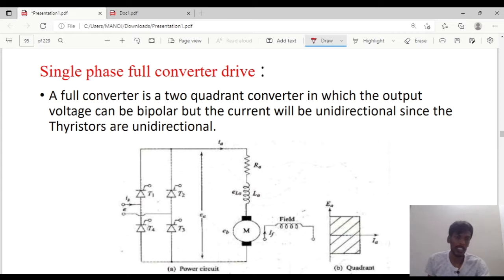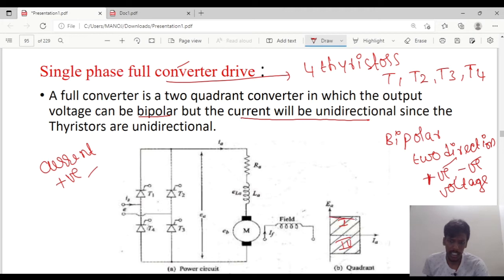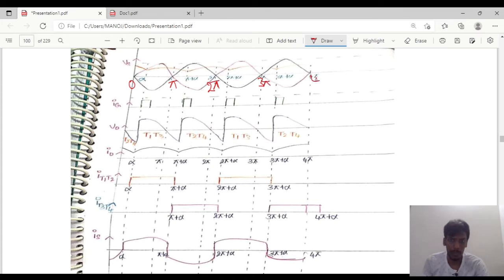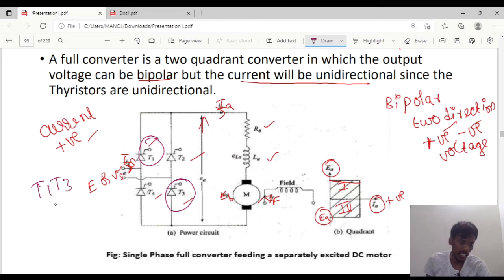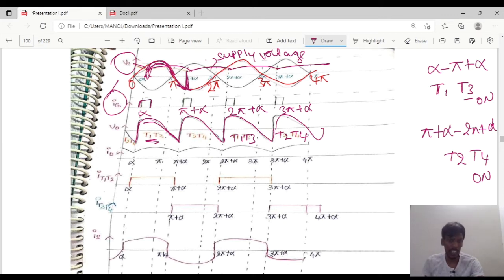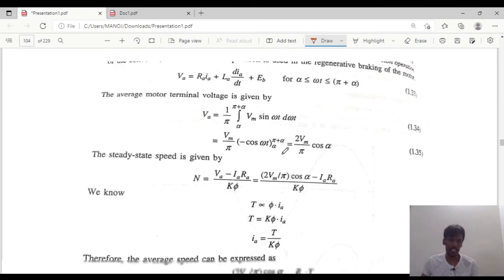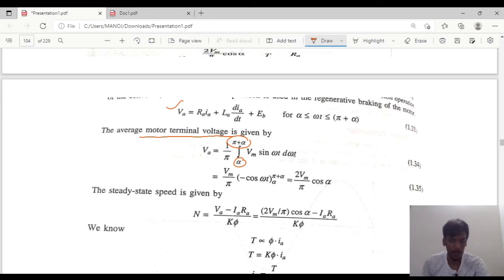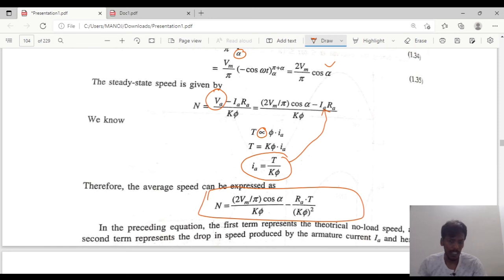11 single phase full converter connected to separately excited dc motor